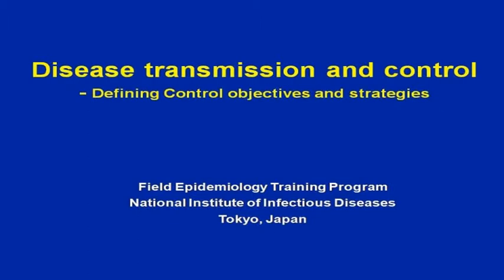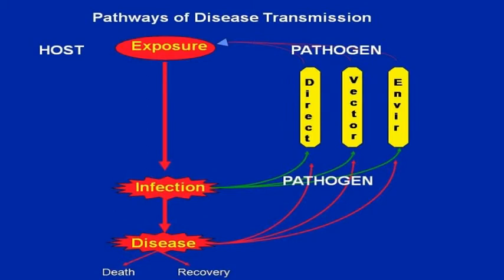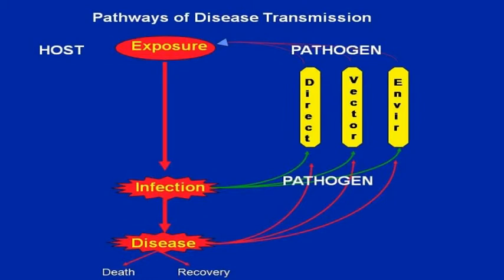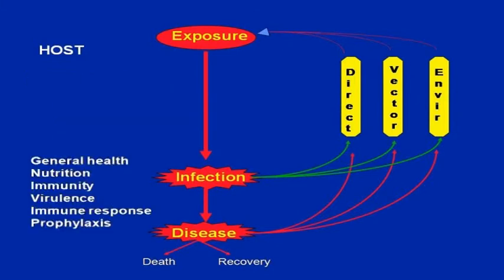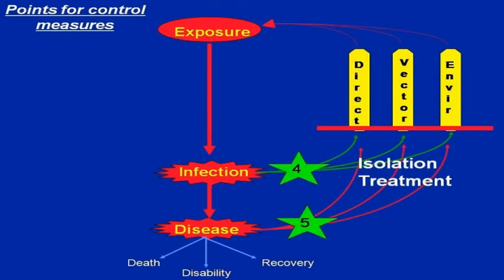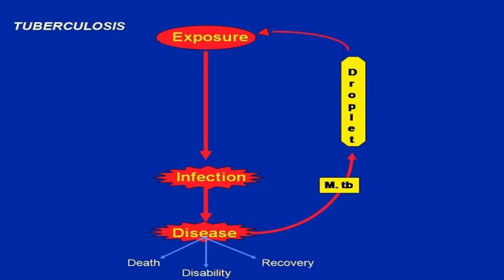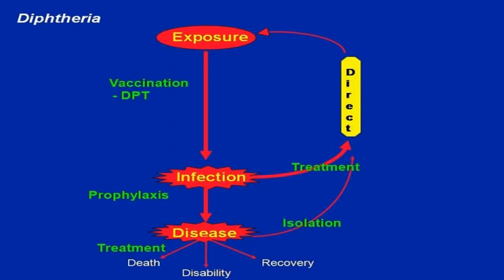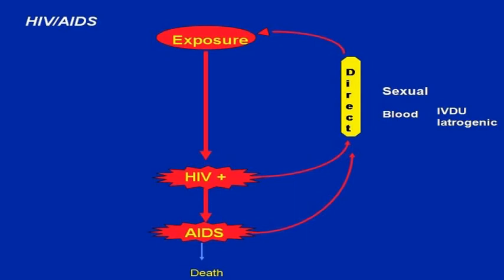Disease transmission and control- Defining Control objectives and strategies-English